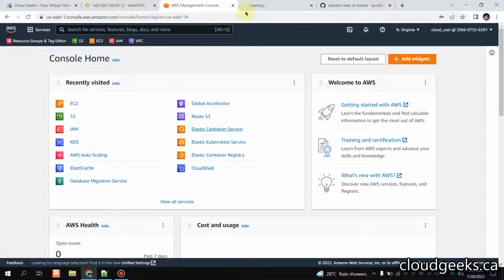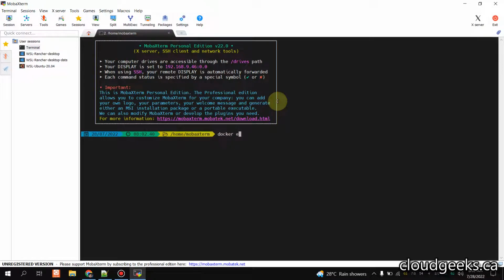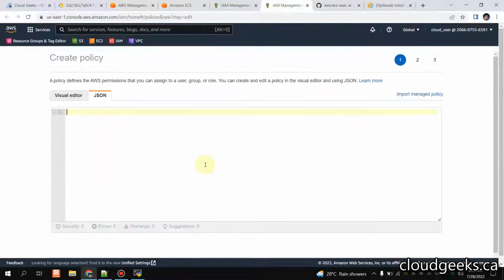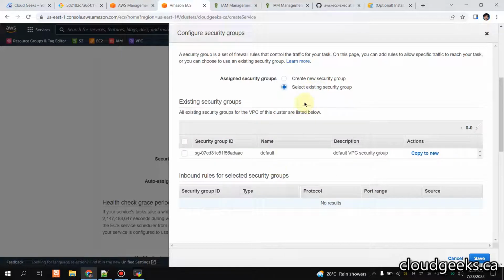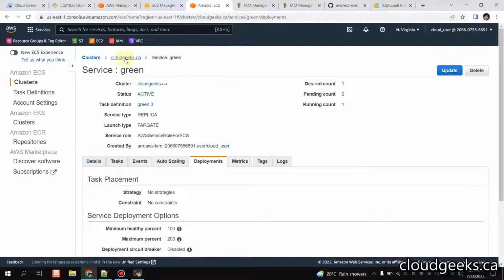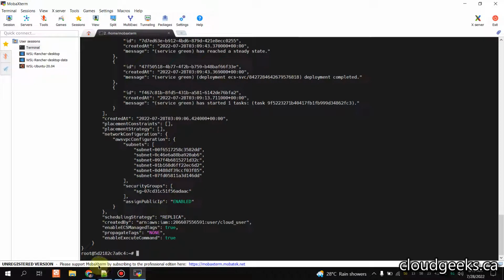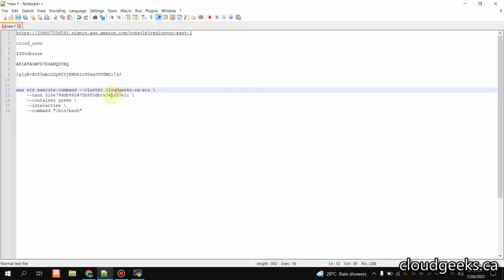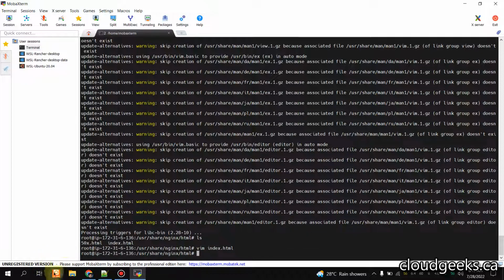(English) AWS SSM ECS Exec: Dive into Container Management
Unlock the power of AWS SSM ECS Exec with our comprehensive guide. We'll take you on a deep dive into container management, showing you how to maximize efficiency and streamline your processes. Whether you're a beginner or an experienced developer, this tutorial has something for everyone.